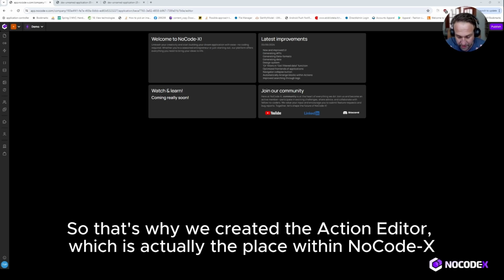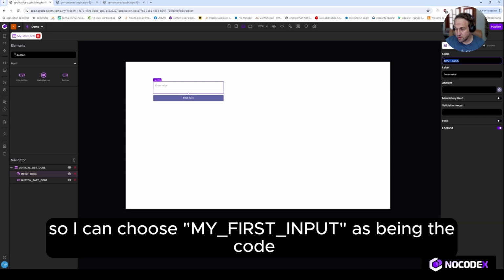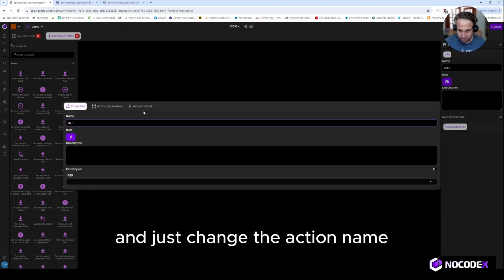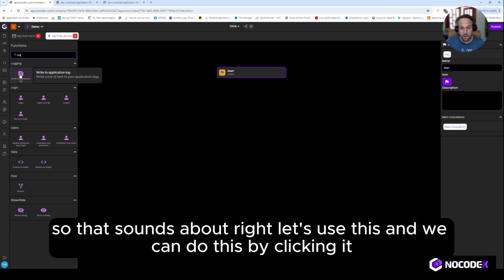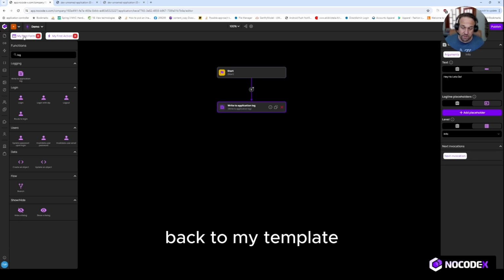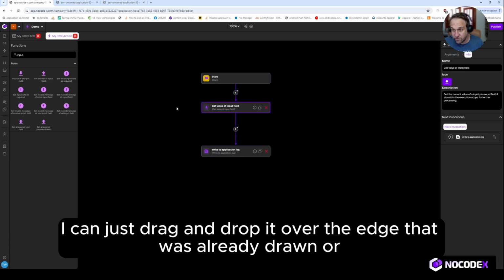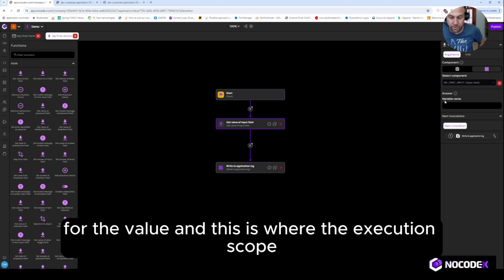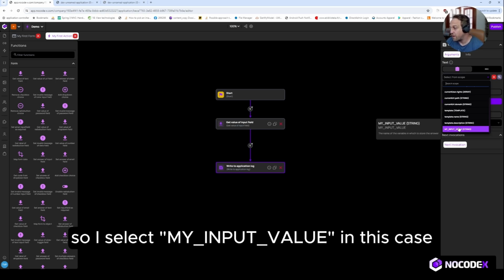Mastering NoCode: Using Logic Builder to Capture Form Data & Write to Log Files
Unlock the power of NoCode with our step-by-step guide on using the Logic Builder to capture form data and seamlessly write it to application log files. Whether you're a beginner or looking to enhance your skills, this tutorial covers the essentials to help you build secure applications effortlessly. Learn how to streamline data handling and ensure your applications run smoothly. Perfect for existing users and newcomers looking to harness the full potential of NoCode development.